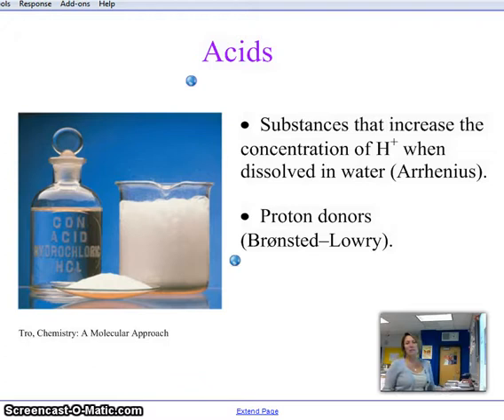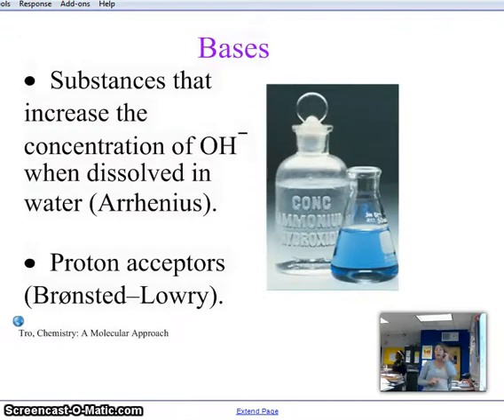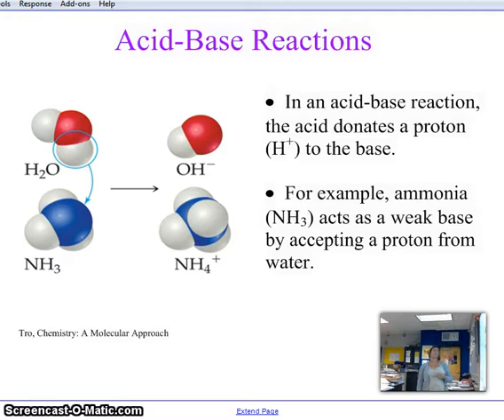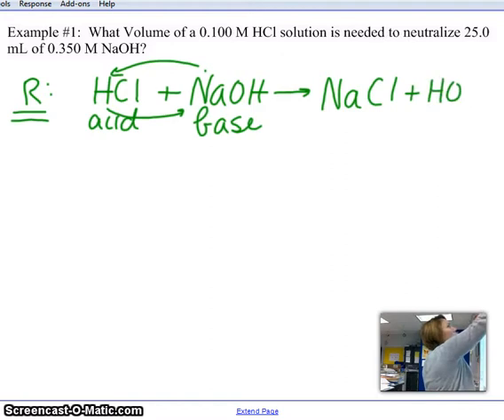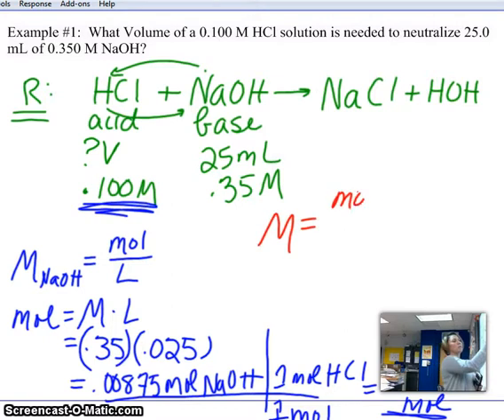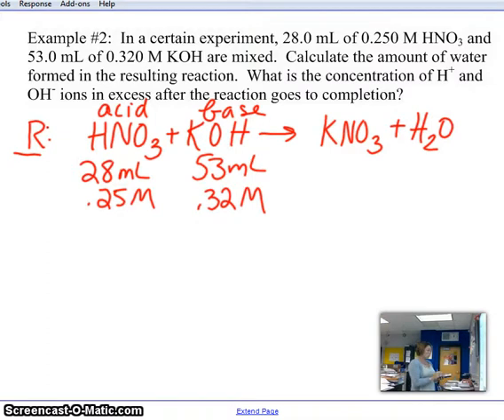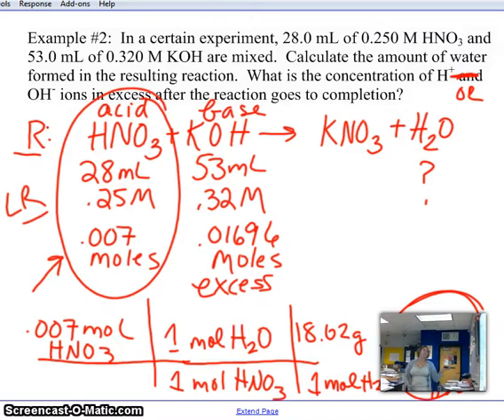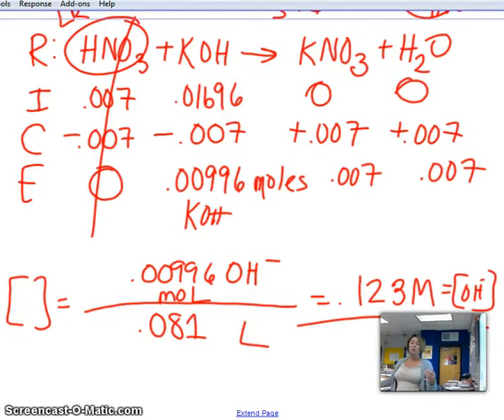AP Chapter 4 Lesson 7